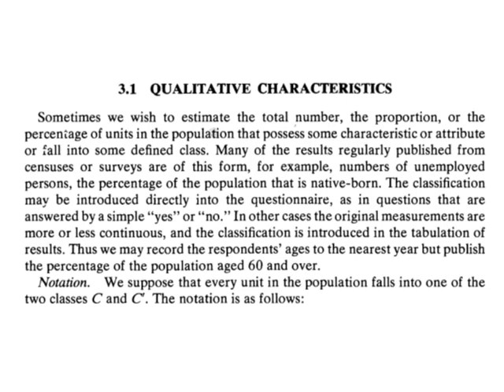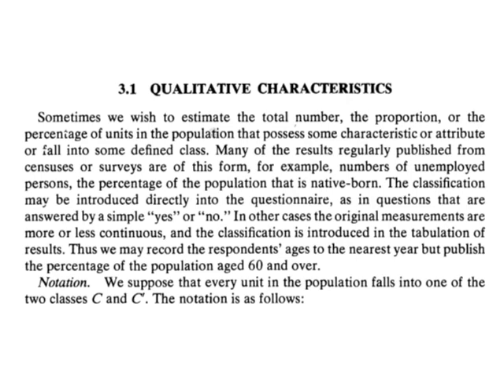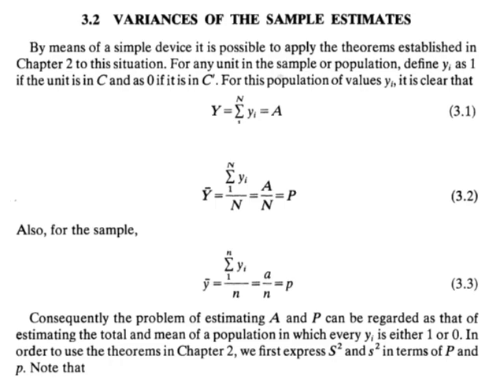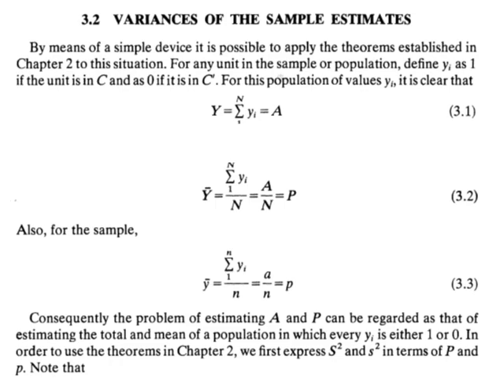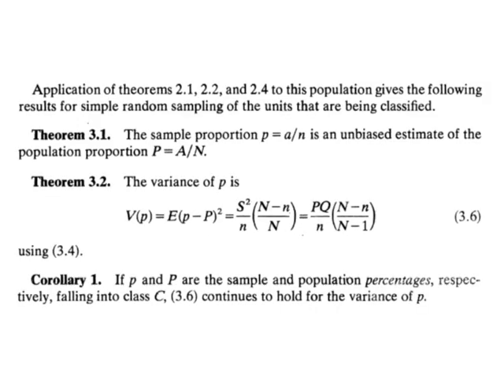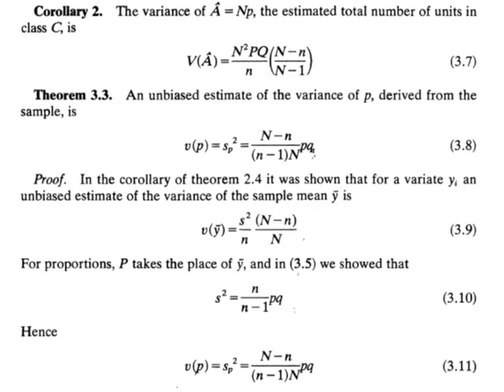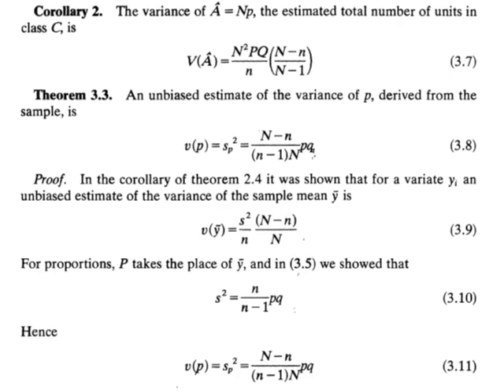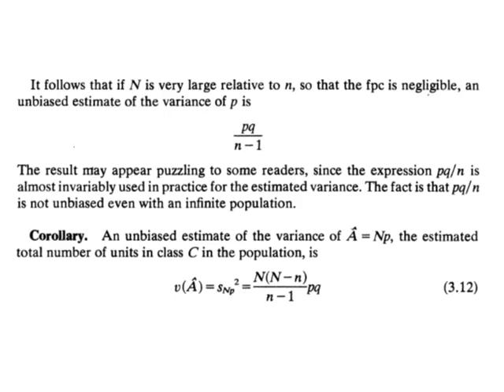sampling 7الفرقة الزابعة